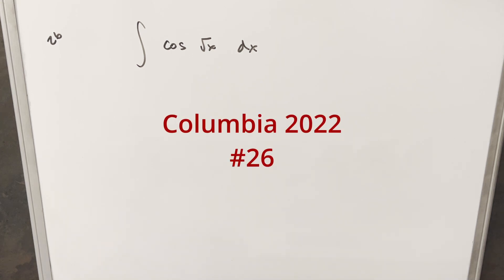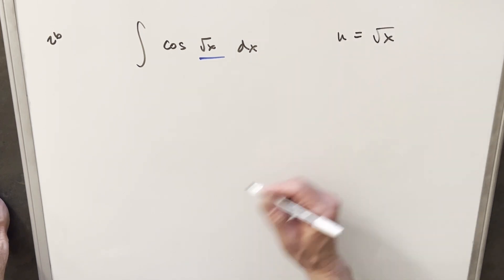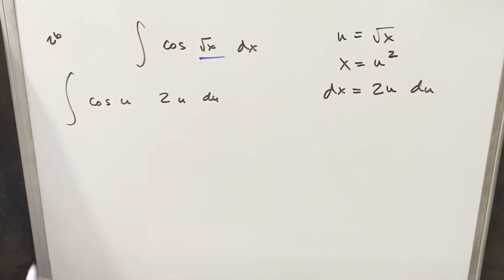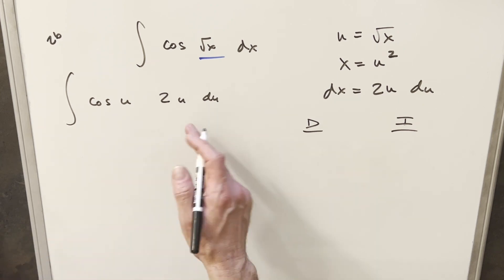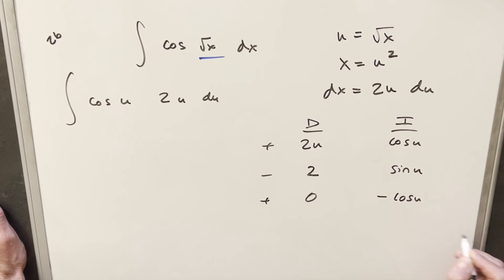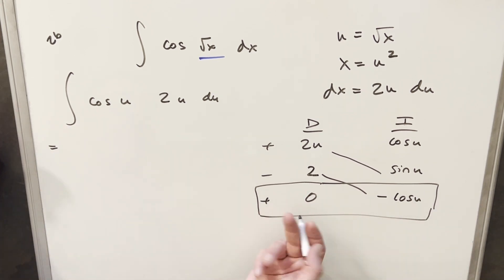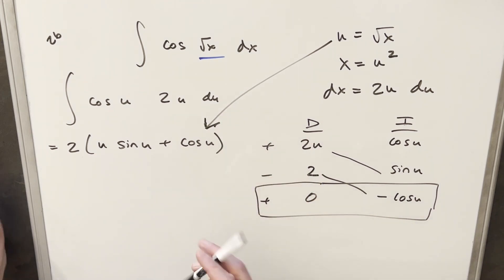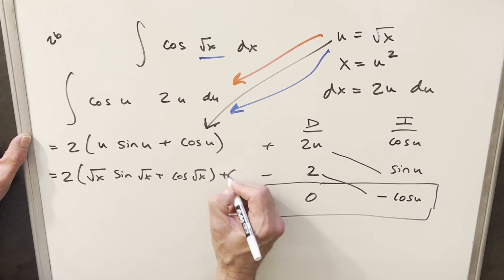Columbia Integration Bee 2022 #26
Note: Columbia refers to Columbia University in New York.